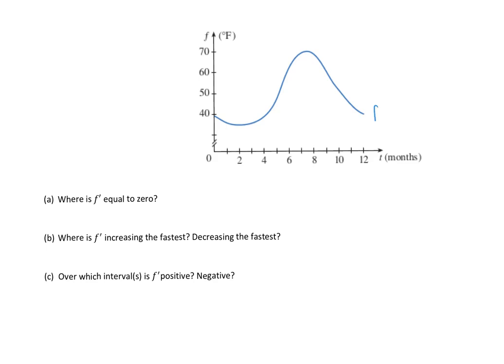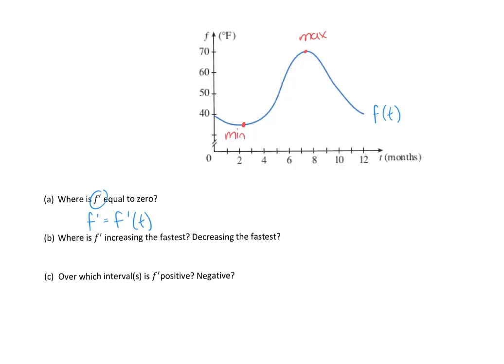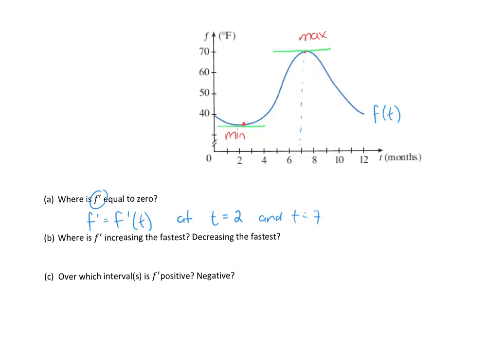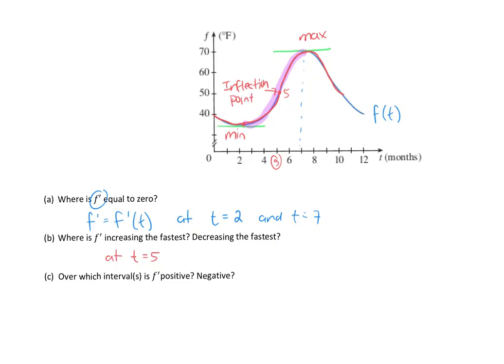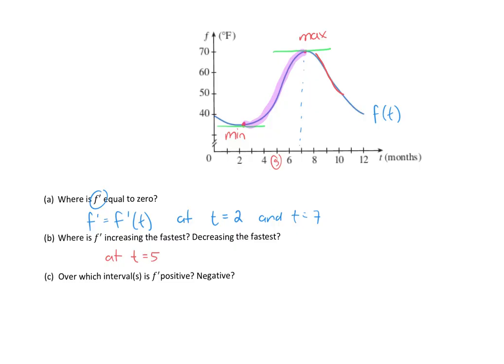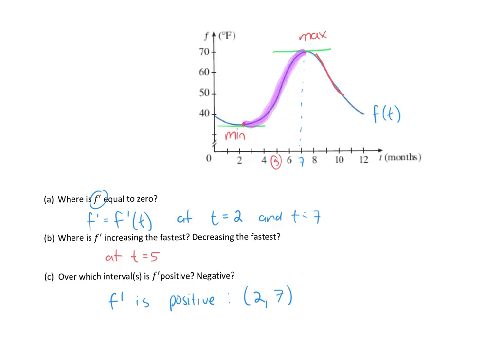Graph of a Function and It's Derivative (part 1)